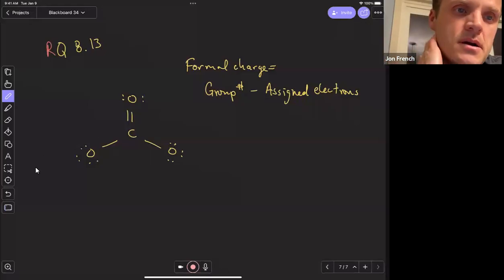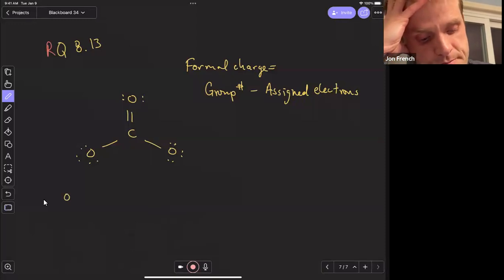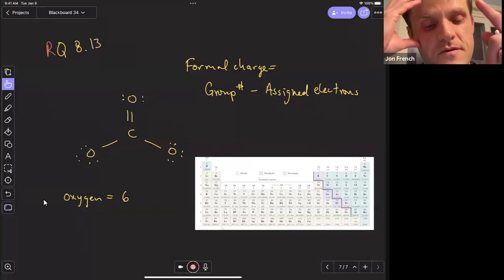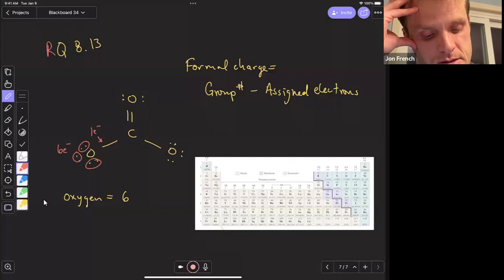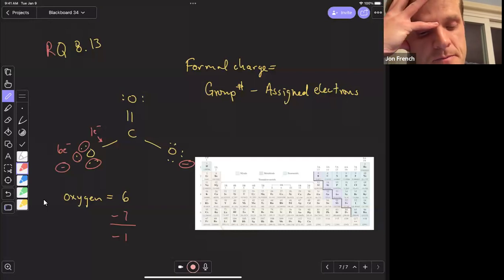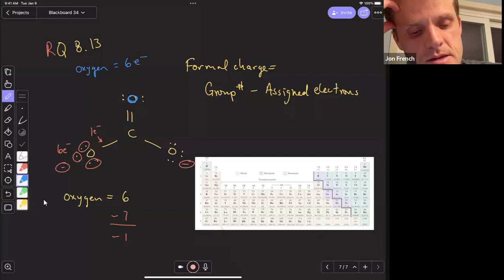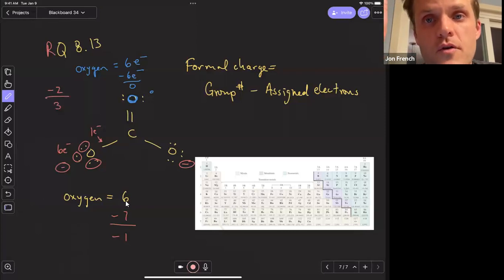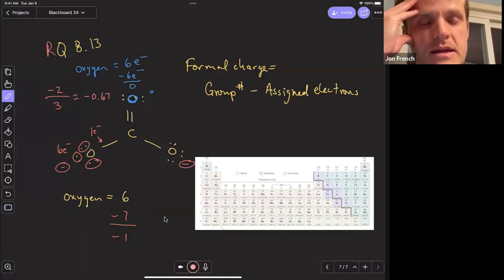CHE_106_ReadingQ8.13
Determining the average charge on oxygen in the polyatomic ion of carbonate